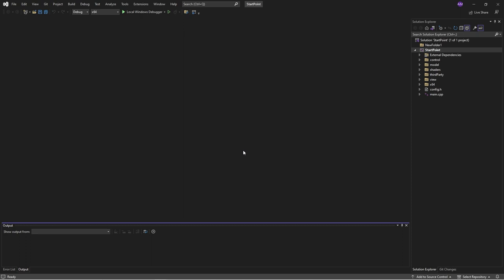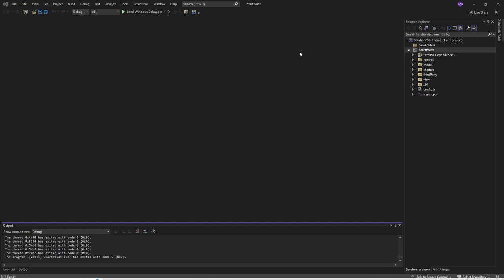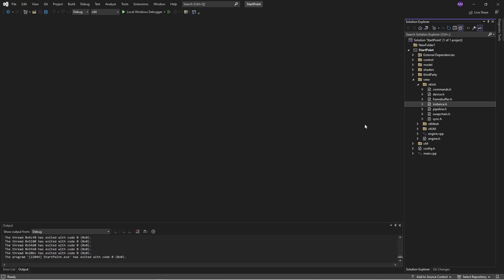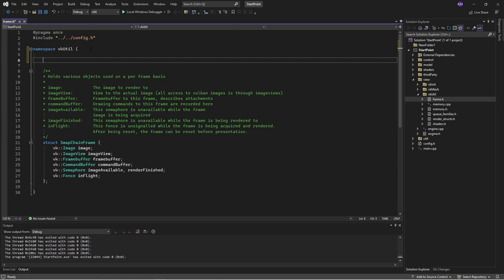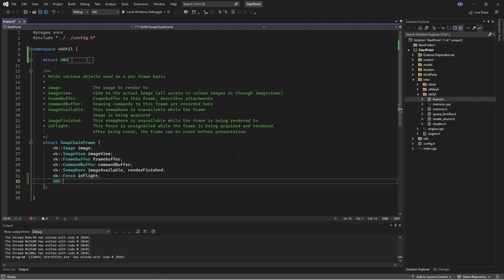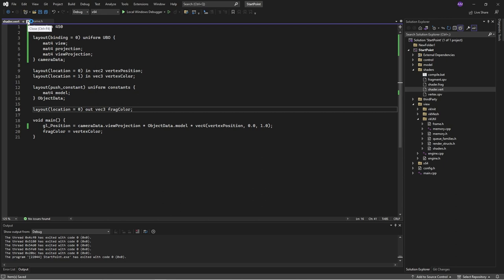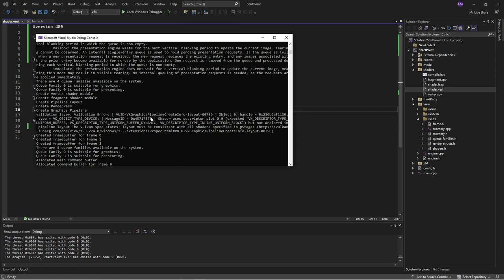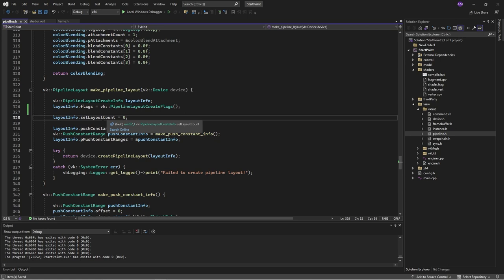Vulkan with C++ 19: Uniform Buffer Objects